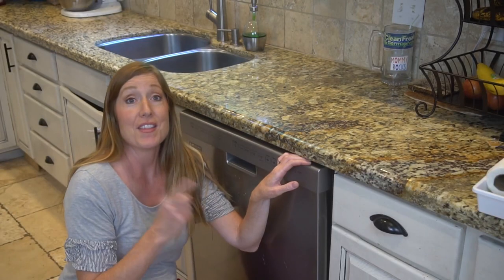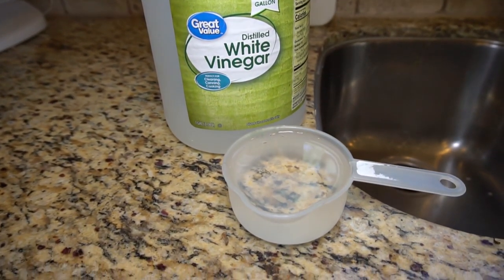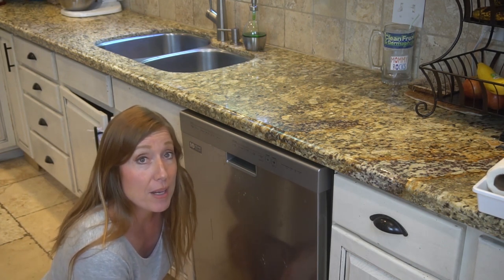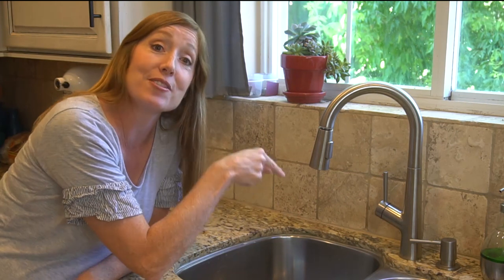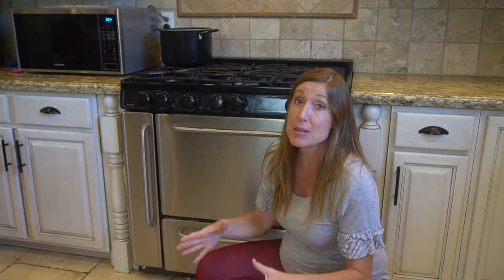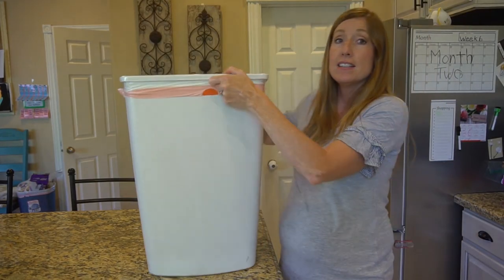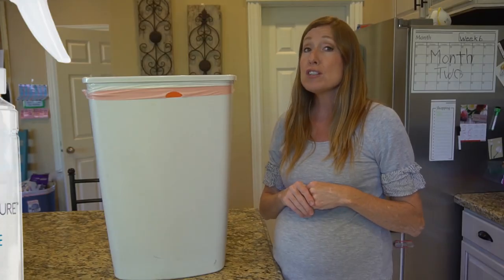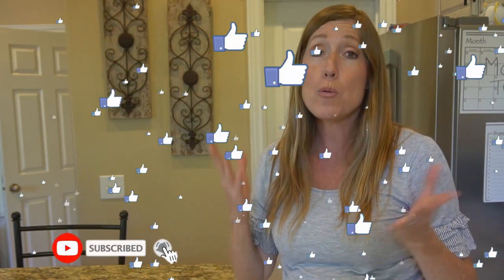🤢Mega Germs😷 Forgotten in the Kitchen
We all know to sweep and mop the floors, do the dishes, wipe off the counter and take out the trash.  But there a few things you may be missing... that you really shouldn't.   Once you think about it, it seems obvious, but don't worry if you aren't.  I will walk you how to do them all.

➡️Easy-Off oven spray
➡️Affresh dishwasher tablet
➡️Bestselling steam cleaners on Amazon